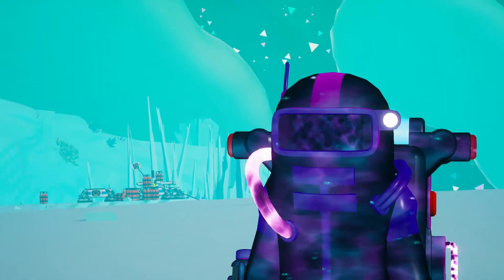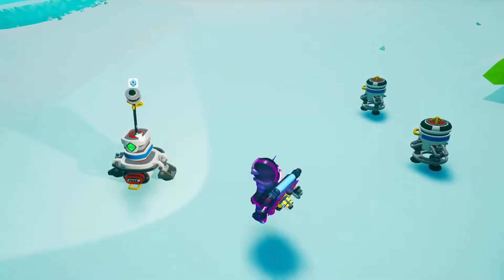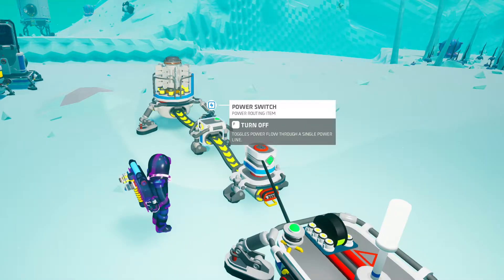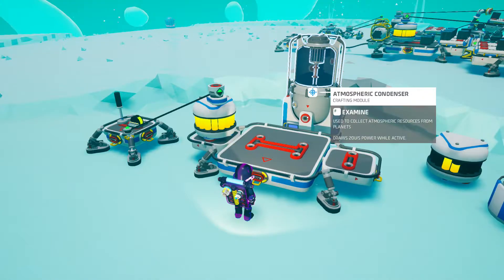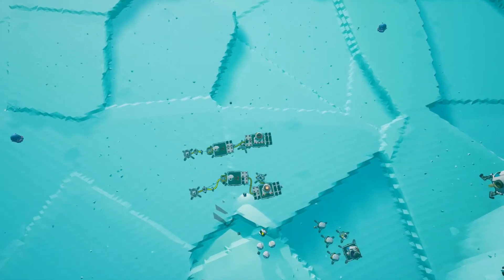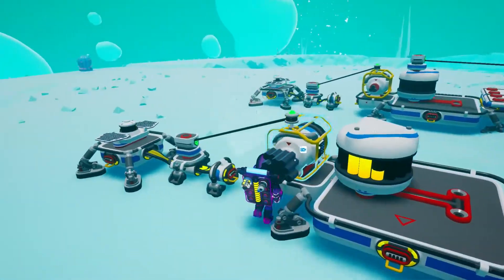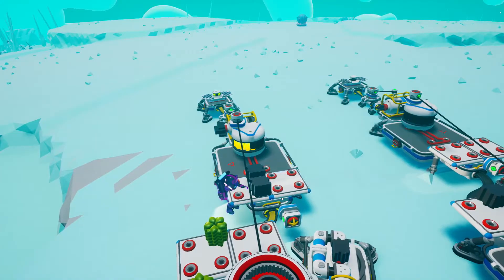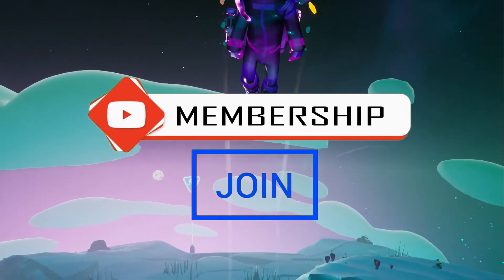EASY automation - SENSORS tips and tricks Astroneer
Power Sensor, Battery sensor and Storage sensor. Do you know how to use these useful automation items in Astroneer? What fo they do? Let's work together on some contraption and explain their states, including Storage "full or not full", "full or empty", "empty or not empty", Power "gained or lost", "gained", "lost", and battery "charged or empty", "charged or not charged", "empty or not empty". You will learn how these work as fast as a blitz! How do sensors work in Astroneer? All sensors and status explained

マルチプレイ ไทย 멀티 アストロニーア
peaceful no violence videogames

MORE ABOUT ASTRONEER (from Steam): Explore and reshape distant worlds! Astroneer is set during the 25th century Intergalactic Age of Discovery, where Astroneers explore the frontiers of outer space, risking their lives in harsh environments to unearth rare discoveries and unlock the mysteries of the universe.In this space sandbox adventure, players can work together to build custom bases above or below ground, create vehicles to explore a vast solar system, and use terrain to create anything they can imagine. A player’s creativity and ingenuity are the key to thriving on exciting planetary adventures! In Astroneer you can:Reshape the ground under your feet as though it were made of clay.In Astroneer, players use their deform tool to dig, collect, shape and build anything they wish. Use this ability to dig to the center of the planet, build a ramp into the sky, or make megaliths just by using terrain!Survive on and explore carefully crafted planets that can be entirely deformed and traversed.Our vast solar system includes 7 wondrous planets that players can travel between and explore every inch of, from the entire spherical surface, through treacherous layers of caves, all the way down to mysterious the core. Each of those planets has unique and challenging surface and cave biomes that offer a multitude of challenges for players on their journey.Snap together components and objects to build bases and vehicles.Items that Astroneers craft and find in the world can all be snapped and connected together to create unique creations for any situation. Customize and decorate your bases, vehicles, and Astroneer.Play with friends in 4 player online drop-in/drop-out co-op.Astroneer is better with friends. Group up with other players and work together to create massive industrial bases or to create fun games in the extensive creative sandbox.Discover and uncover the mysteries of the solar system.Once Astroneers are ready, they may choose to attempt to understand and possibly harness the power behind mysterious structures found in the world. Peaceful sandbox open world videogame where you can search and mine resources, smelt and craft them into useful tools to help you explore more planets of the universe. This game is dynamite! But let's try to stay grounded! アストロニーアLet's game it out Astroneer is a space-themed exploration and survival game developed by System Era. In Astroneer, players are tasked with exploring alien worlds during the 25th century's Intergalactic Age of Discovery, colonizing the worlds and unearthing rare treasures and discoveries.